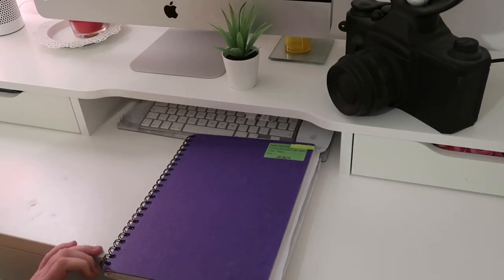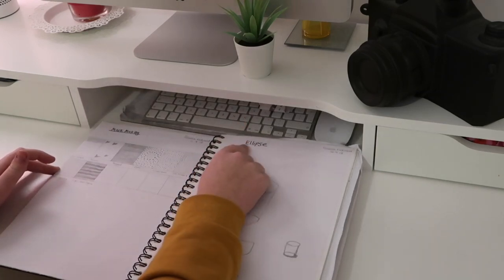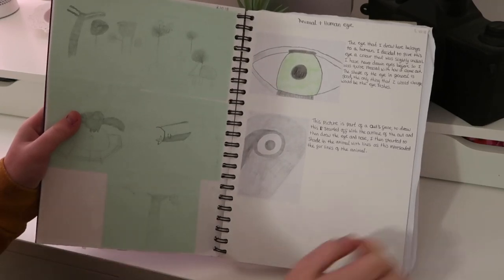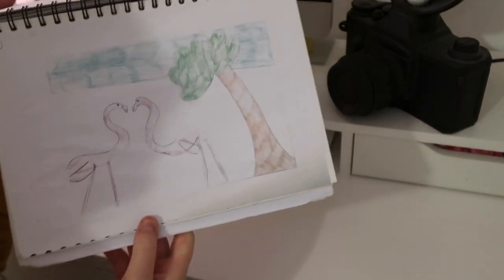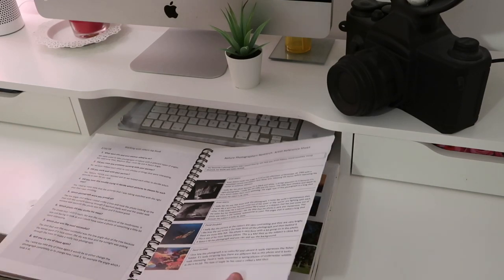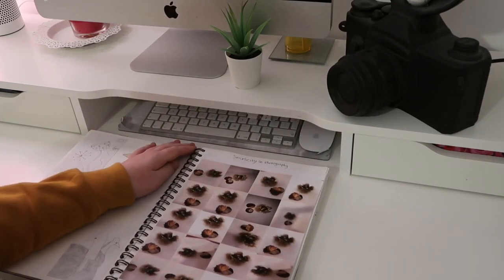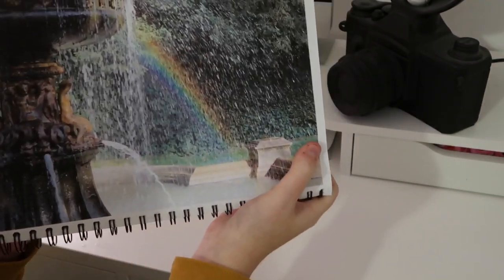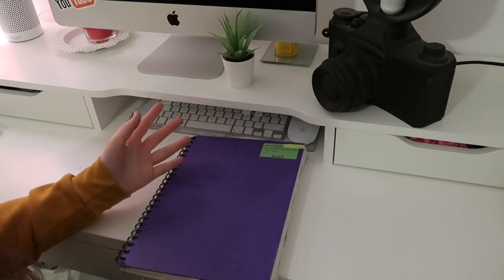My Art & Photography Sketchbook (A-Level) MERIT & DISTINCTION|BeccaLouise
17 ✨

5th December 2001

What do you edit your videos on?
iMovie on my iMac or iPhone 7 🎥

Canon G7x ii for both main channel & vlogging

Surrey, England

Cheshire, England 😋

Are your videos monetized?
Yes, I earn a small amount of money through Google Adsense.

If you are still reading this comment, you are amazing! Have a great week!